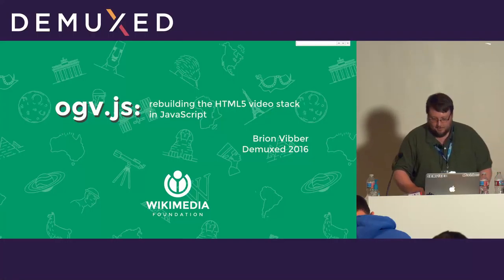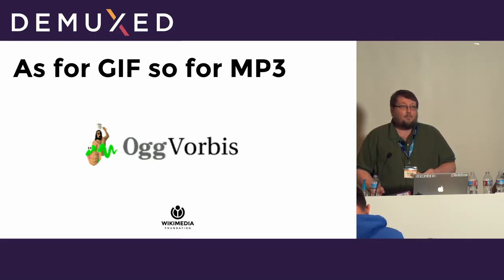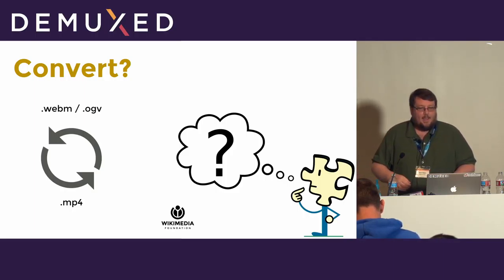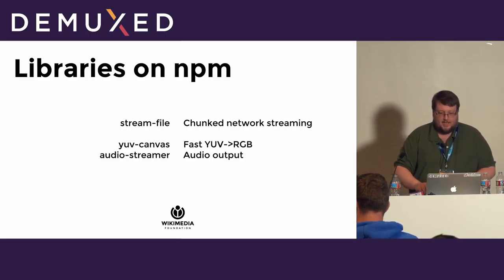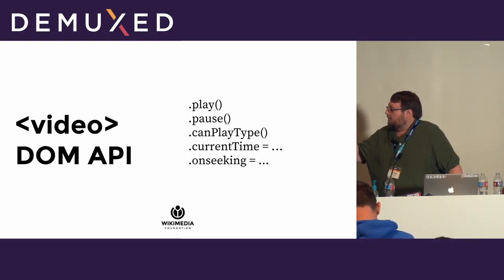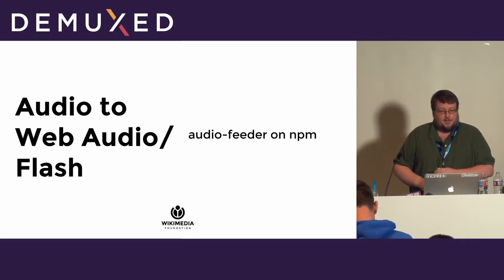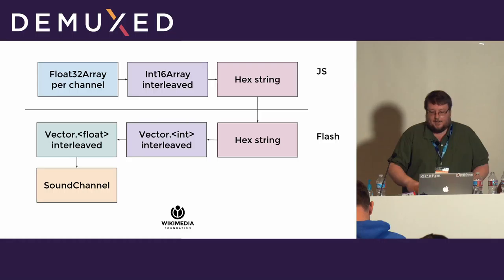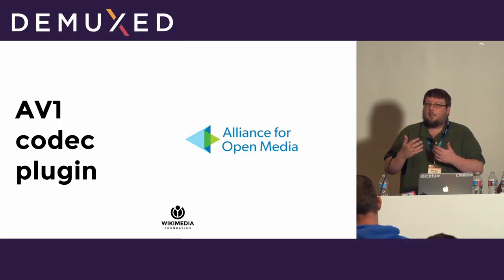Brion Vibber, Wikimedia - ogv.js: Rebuilding the Web Video Stack From Scratch in JS [DEMUXED 2016]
HTML5 web video started with black-box video and audio elements, but has expanded with a dizzying array of features from MSE to WebRTC. But what does it look like on the inside? At Wikimedia Foundation, we rebuilt the web video playback stack from the ground up in JavaScript to provide Ogg and WebM compatibility for Safari and IE... This provides a chance to look at the innards of the black box, and how high-level and low-level parts mix. Experience thrills seeing asm.js and WebGL magic, chills at the hacks for streaming URL loading, and prepare to spill your drink as you encounter the remaining low-level limitations to interoperability and performance!